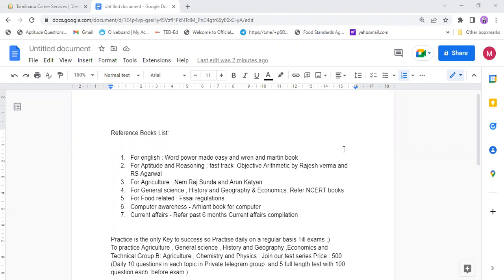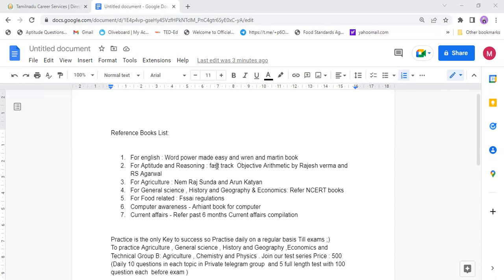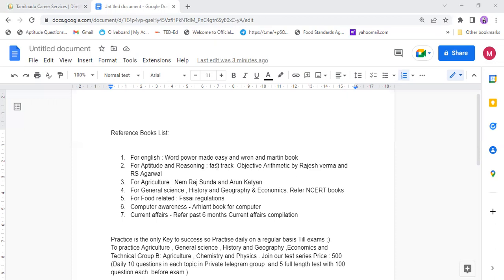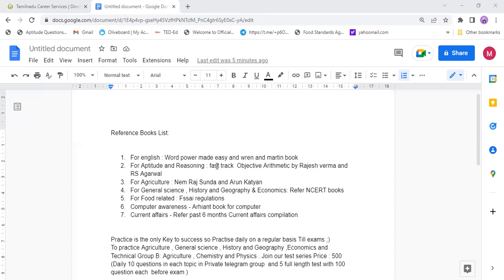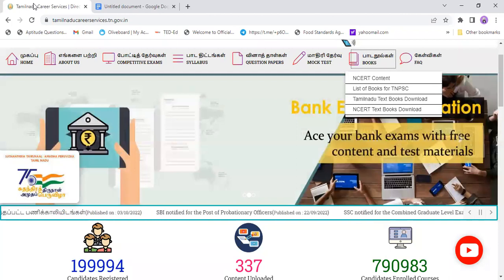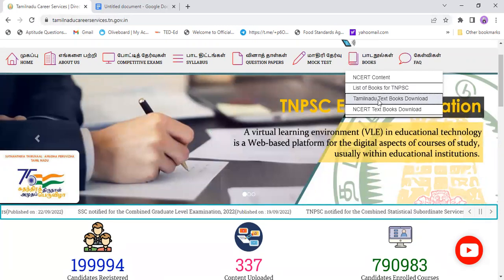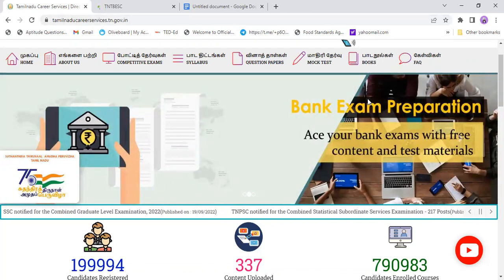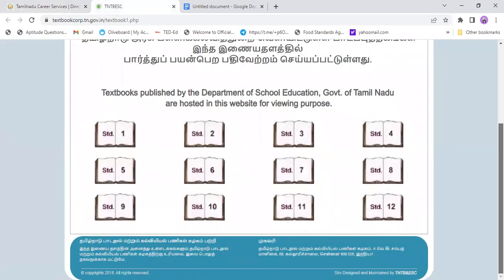Reference Book List for FCI (Technical) Manager / AG3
HERE I AM UPLOADING VIDEOS RELATED TO FCI TECHNICAL ,  FSSAI CFSO & TO EXAMINATION & TAMILANADU TNMRB FSO EXAM PREPARATION, OTHER STATE FSO ASPIRANTS ALSO REFER TO MY VIDEOS.